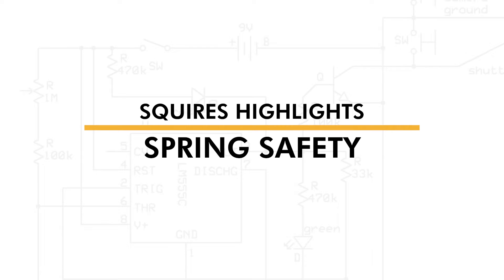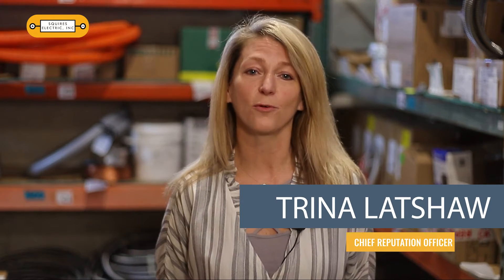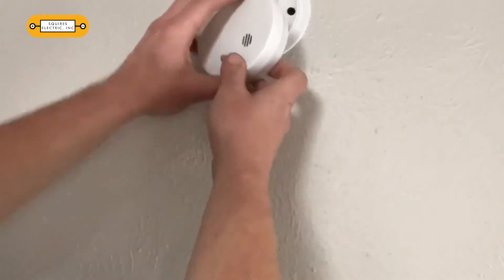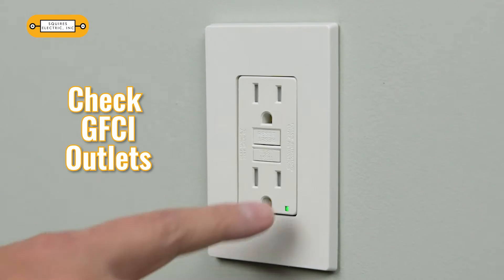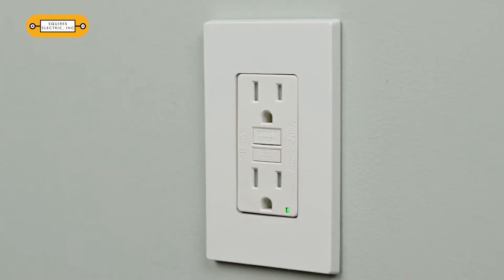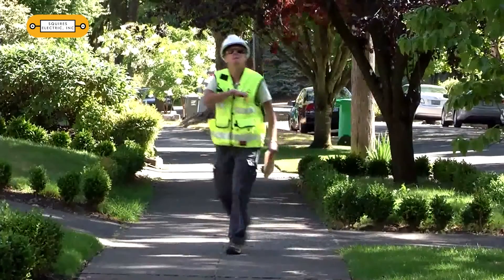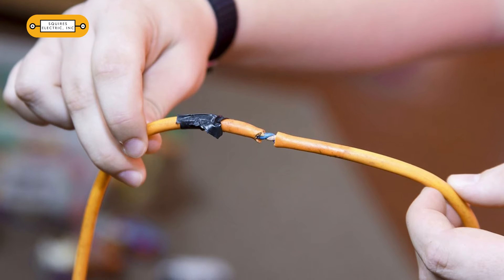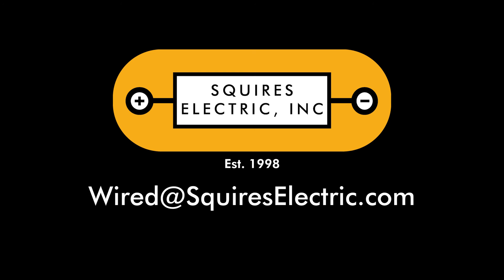Wired With Squires Electric: Spring Safety Checklist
SQUIRES HIGHLIGHTS: We’re back on daylight savings time! The time you set your clocks forward (or back) is a GREAT time to tick off some property maintenance & safety checklist items. Trina details a few of the ones that are key.

Can Squires help you and your business? WiredWednesday⚡